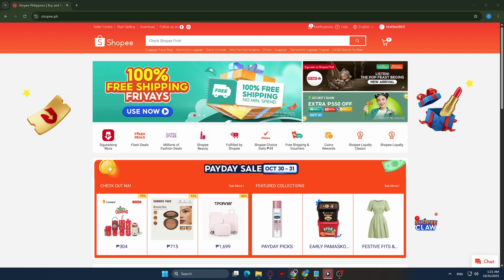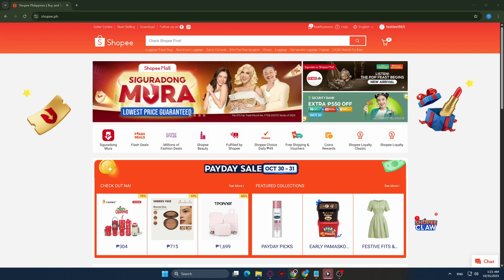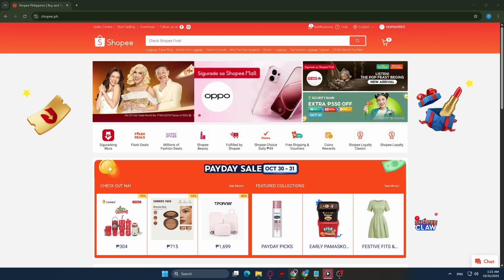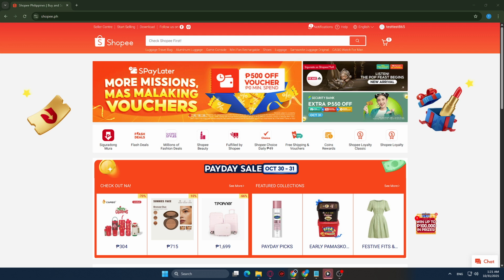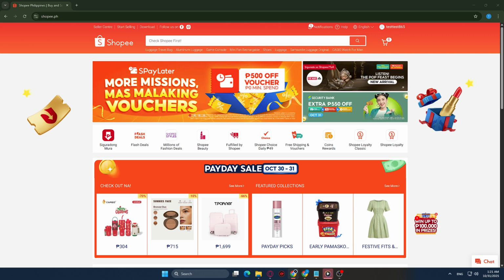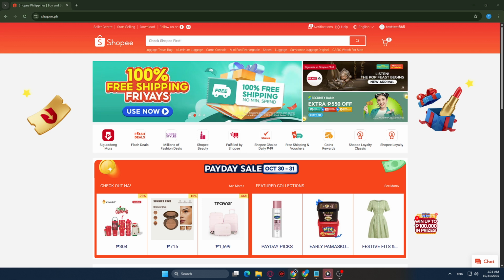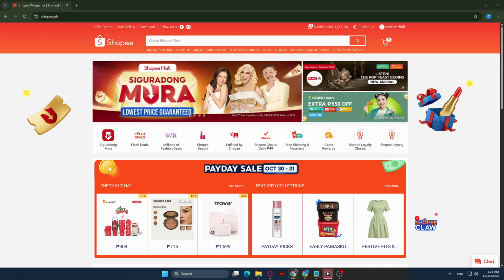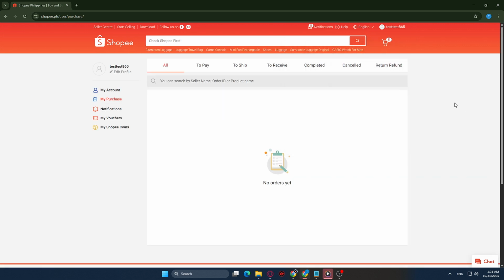How To Return An Item On Shopee [2026 Guide]